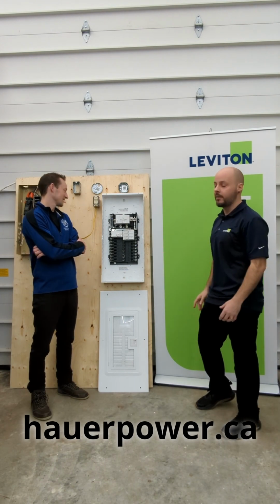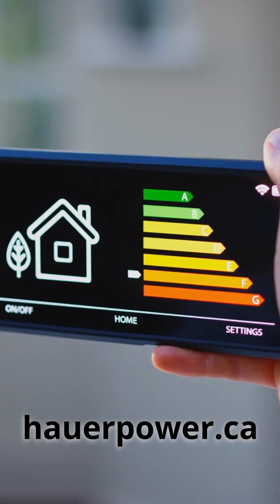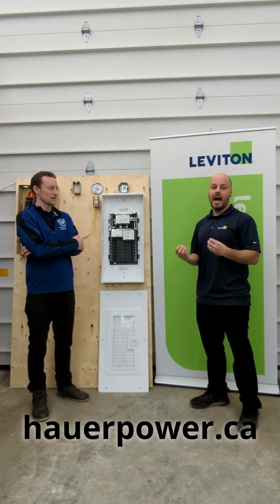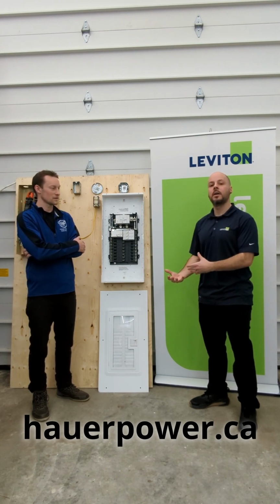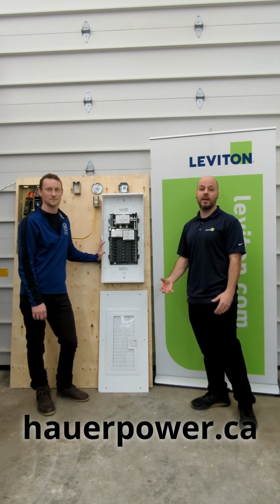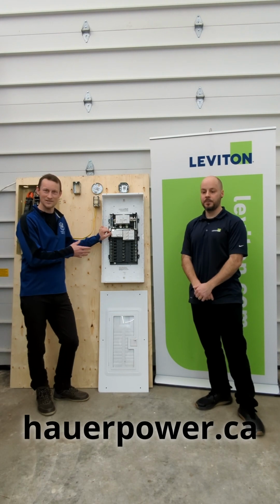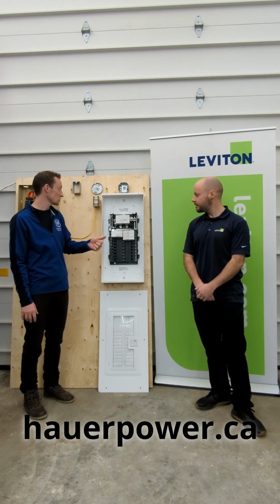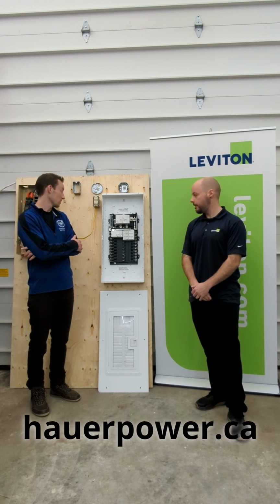Leviton Smart Breakers Fridge & Freezer Protection | Electrician Edmonton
In this video, we discuss using Leviton Smart Breakers to monitor & protect your refrigerator & freezer.

Hauer Power Electrical Services is a professional electrical contractor in Edmonton, Alberta. We provide commercial electrical maintenance, renovation, and construction services.

We’ve found that commercial and residential customers need fast, trustworthy electrical maintenance at a fair price.

Our Mission: Providing Power Through Outstanding Customer Service.

Our goal is to provide quality electrical services to 1000 clients within a 5 year period.